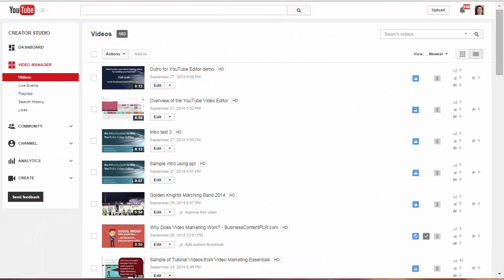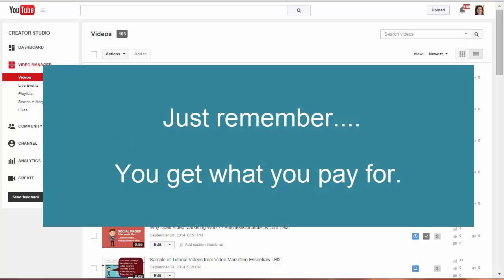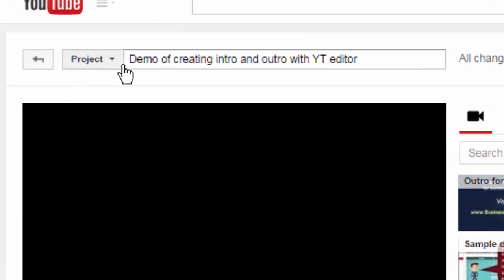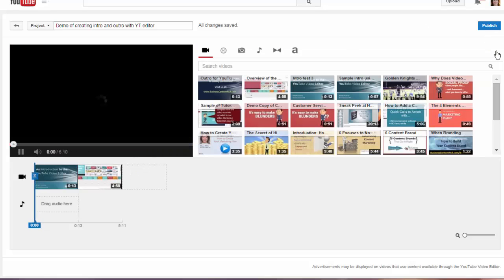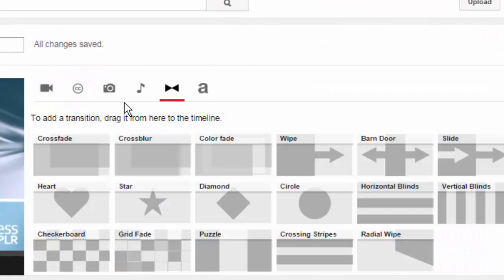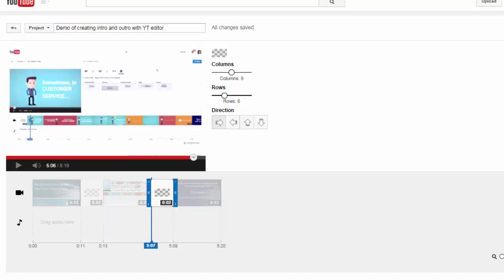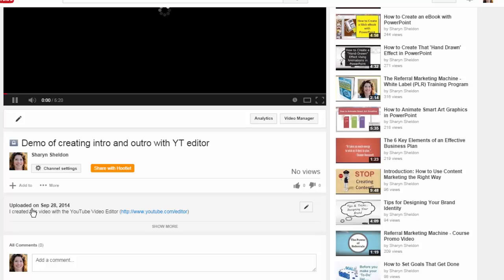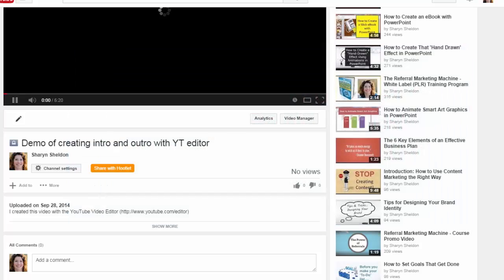How to Add Video Intros with YouTube's Video Editor - Business Content PLR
Once you have an intro or outro video clip produced, you can quickly add them to any video using YouTube's built-in Video Editor in their Creator Studio.

In a previous video, I showed you how to create those intros and outros easily if you have PowerPoint 2010 or higher. Then you just have to upload them to YouTube.

Watch in the video as I add them to one of my YouTube videos, along with transitions to make the final video look professional.

If you'd like to learn more and help others build their businesses with video, check out my rebrandable, ready-to-go training program on Video Marketing Essentials here: